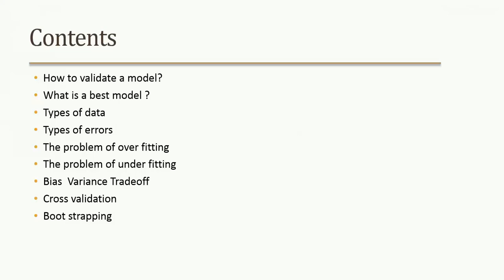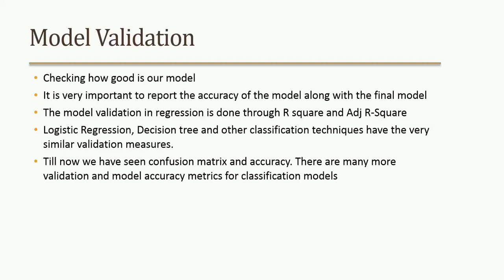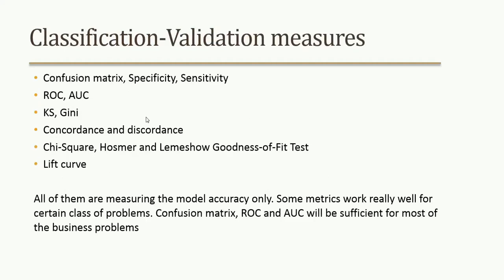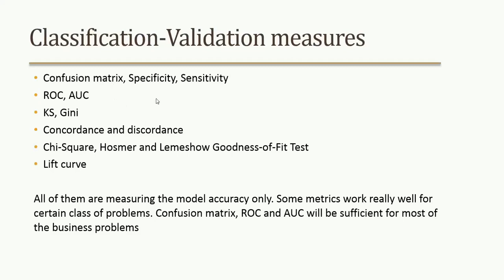Model Selection & Validation - Introduction | Part-1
Models' practical value comes from making predictions on new data. So you should measure performance on data that wasn't used to build the model. The way to do this is to exclude some data from the model-building process, and then use those to test the model's accuracy on data it hasn't seen before. This is achieved through data validation. Logistic Regression, Decision tree and other classification techniques uses the similar validation measures. Learn more about different types of validation and model accuracy metrics for classification models to measure model performance from the video.

How to validate a model?
What is a best model?
The problem of over fitting
The problem of under fitting
Bias Variance Tradeoffs
Cross validation
Boot strapping

Data Scientists take an enormous mass of messy data points (unstructured and structured) and use their formidable skills in math, statistics, and programming to clean, massage and organize. But worry not we are here to the rescue and teach you how to be a data scientist, more importantly, upgrade your analytic skills to tackle any problem in the field of data science. Join us on "statinfer.com" for becoming a "scientist in data science"

This is the part where you will learn basic of R programming and familiarize yourself with R environment. Be able to import, export, explore, clean and prepare the data for advance modeling. Understand the underlying statistics of data and how to report/document the insights.

Learn which algorithm to choose for specific problem, build multiple model, learn how to choose the best model and be able to improve upon it. Move on to advance machine learning algorithms like SVM, Artificial Neural Networks, Reinforced Learning, Random Forests and Boosting and clustering algorithms like K-means.